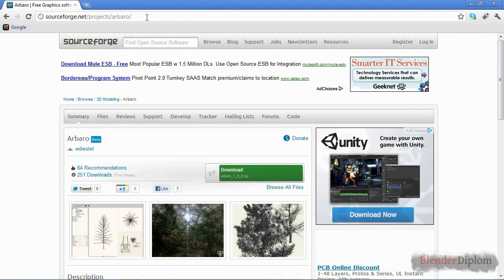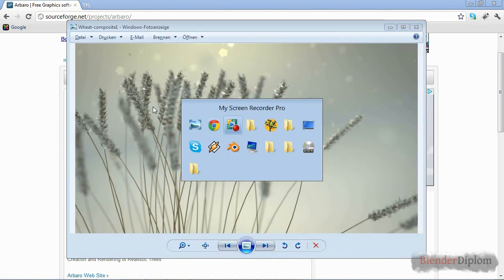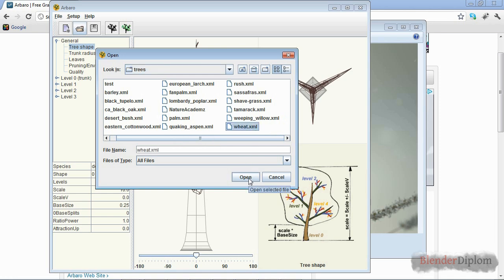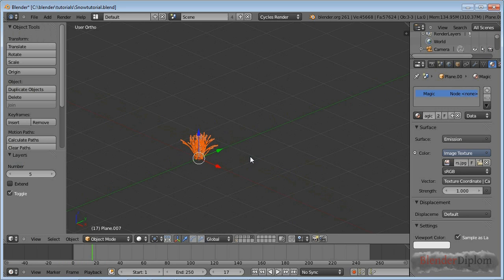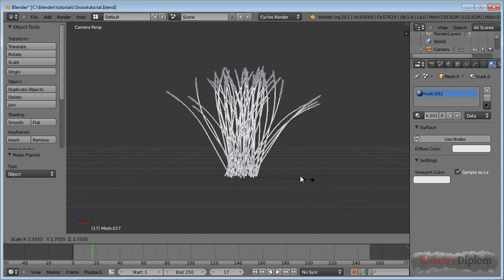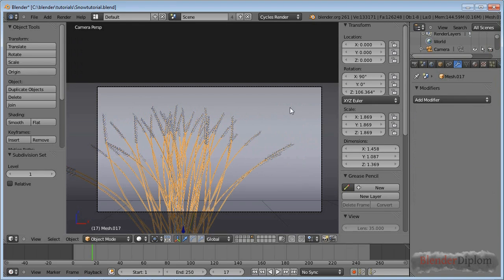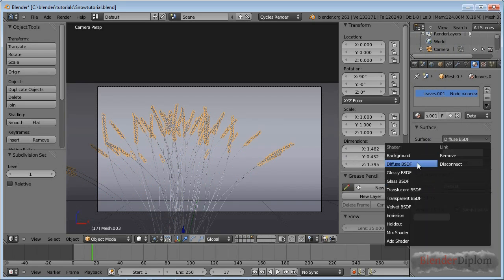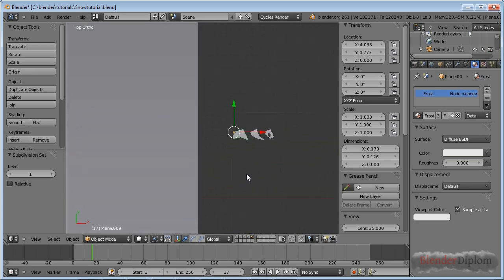Blender Tutorial I Frost in Cycles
The final BlenderDiplom Tutorial for this year! Frederik Steinmetz shows how to create realistic hoar frost in Cycles!